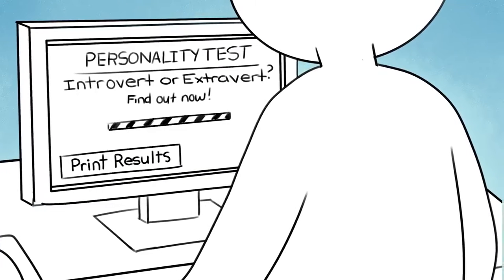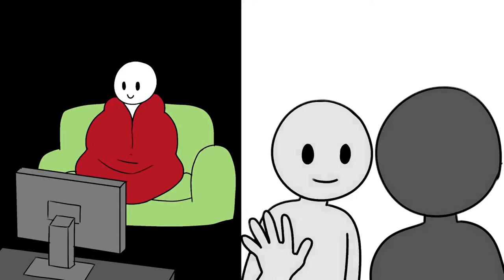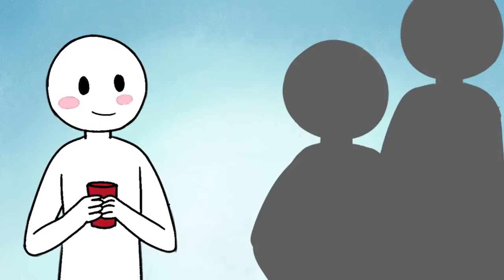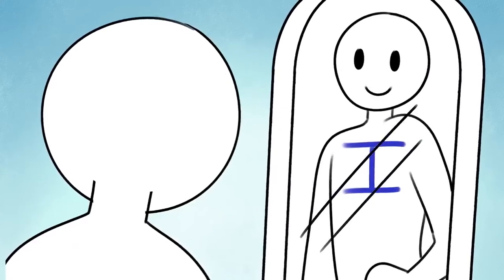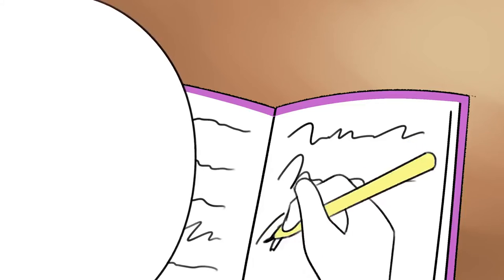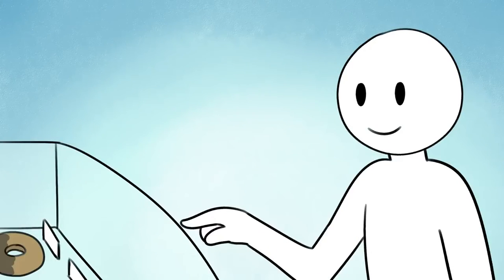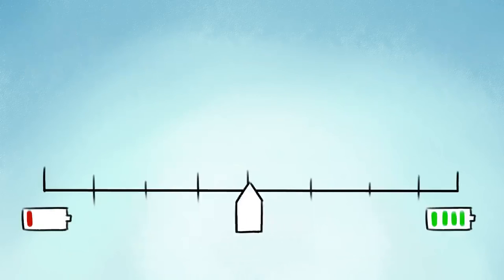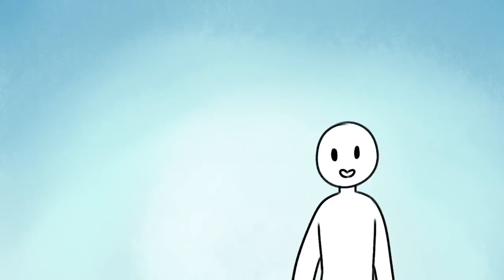Introvert Extrovert or Ambivert Which One Are You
In this difficult time of the Covid, Covid 19, coronavirus, which ever you prefer to call it, staying at home has never been easier, especially when you're an introvert. But what happens when you're someone who is extroverted or ambivert? Do you think staying at home would be difficult? None the less, if you’ve been keeping up with the Myers-Briggs Indicator Type trend, then you’re probably familiar with introversion and extraversion. But sometimes personality tests, although they mean well and have helped with career-building and personal development, they can still be...well...very black and white. In a perfect world, we’d only have to worry about two options. But, people are more fluid than that, and sometimes, things can get messy. What does it mean to be an introvert, extrovert, or ambivert?